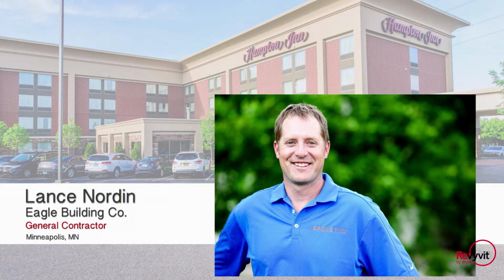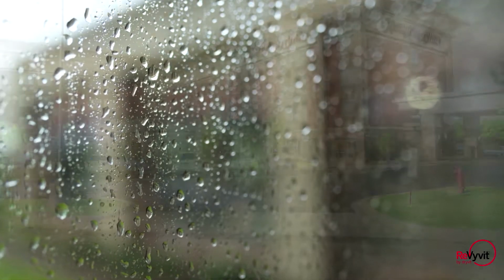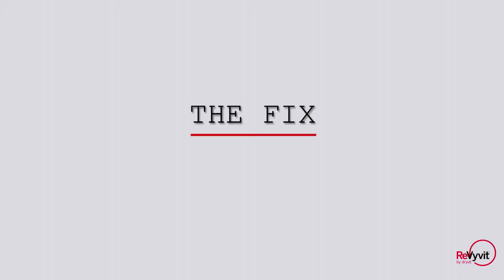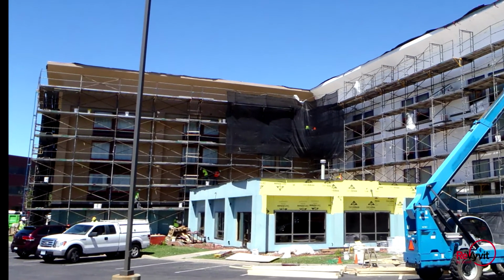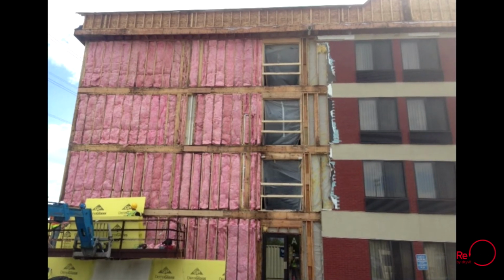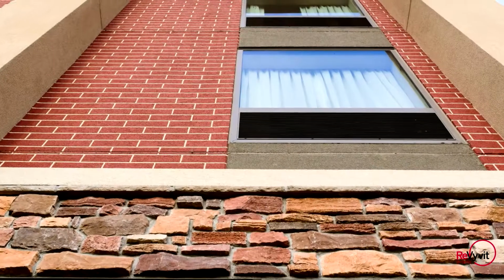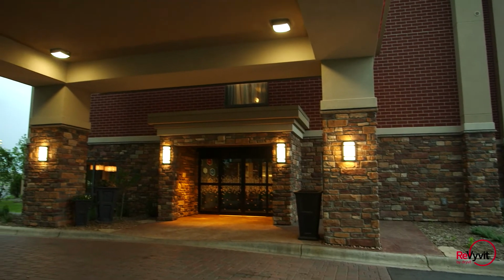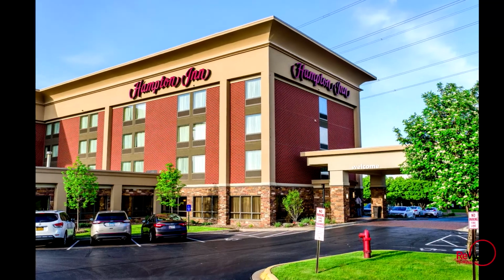Dryvit's ReVyvit Program Renovated Hampton Inn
The exterior clay brick and stucco cladding of this 20-Year old hotel faced significant issues.  The entire exterior, down to the studs, was removed and replaced while the hotel stayed open.  It's a great example of how Dryvit’s ReVyvit Program saved an existing building.

Don’t forget to check us out on social!